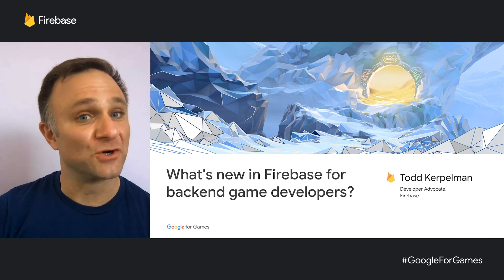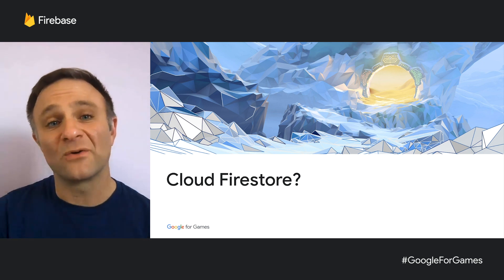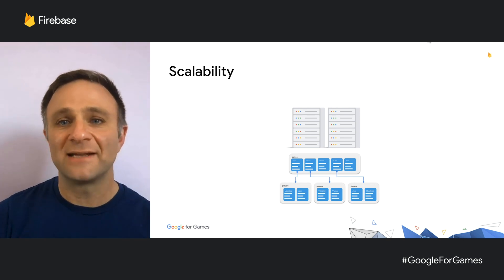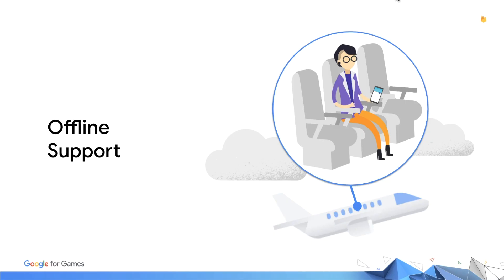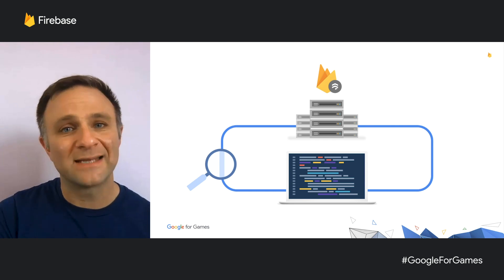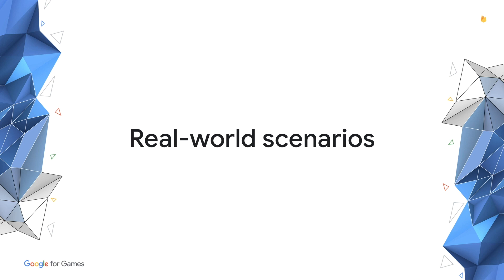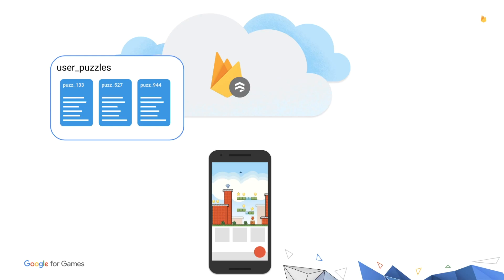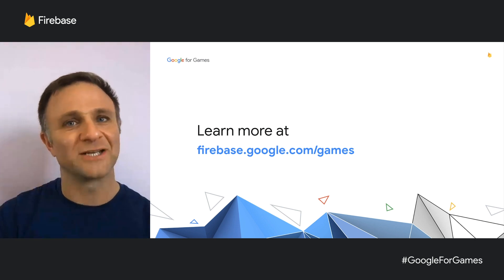Cloud Firestore for Game Developers (Google Games Dev Summit)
Cloud Firestore is now available as an alpha release for game developers. Let's find out what this means, why you should care, and how you can best incorporate Cloud Firestore into your new or existing games in this brief overview of everything that Cloud Firestore has to offer.

Chapters:
0:00  Introduction to Firebase
2:31 What is Cloud Firestore?
3:12 What are NoSQL databases?
6:43 Features of Cloud Firestore
10:35 Cloud Firestore vs. the Realtime Database
12:44 Practical uses of Cloud Firestore in games
16:40 Alpha warnings

Discover which of our game development solutions best suit your needs

Speaker: Todd Kerpelman

We'd love to hear your feedback. Please take this short survey to help us improve on future sessions

event: Google for Games 2020; re_ty: Premiere; fullname: Todd Kerpelman;